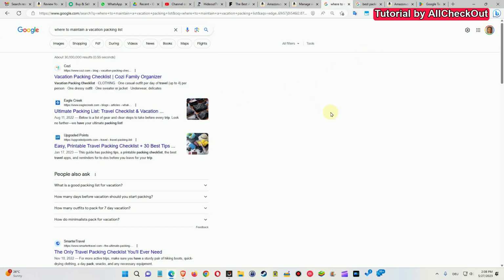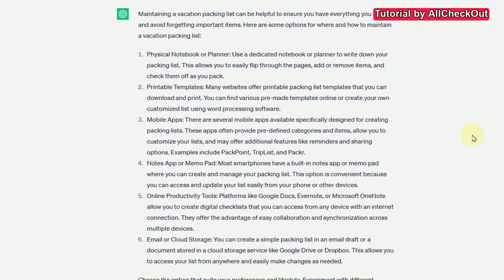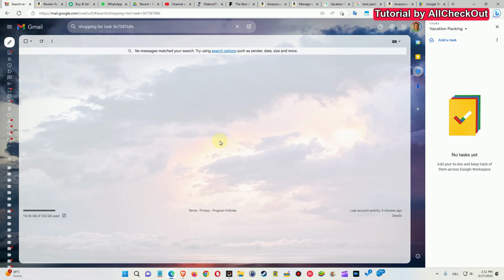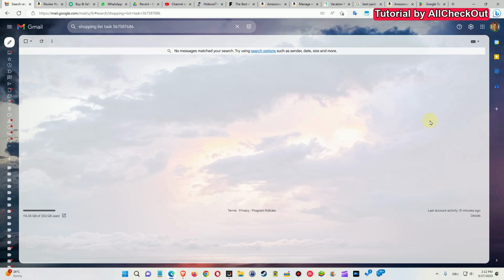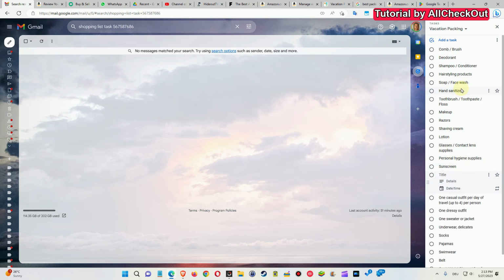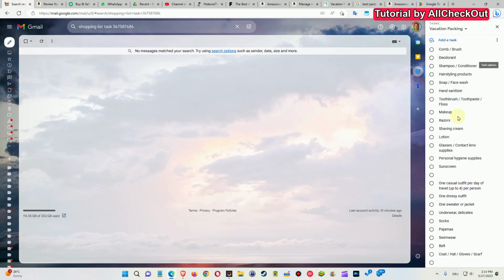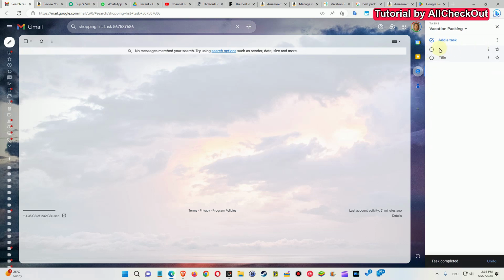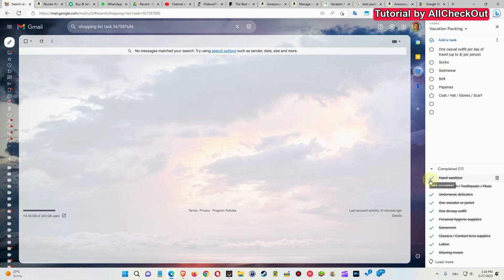Maintaining a Vacation Packing List: Best Free Tool for Organization!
Preparing for a vacation? Discover the best way to maintain and organize your vacation packing list! In this video, I'll guide you through the process of creating and managing a comprehensive packing list using the best free tool available. From clothing essentials to travel accessories, I'll provide tips and strategies to ensure you're fully prepared for your trip. Stay organized and stress-free with this must-have packing list tool. Please note that I'm not a professional, but I'm excited to share this helpful resource with you!